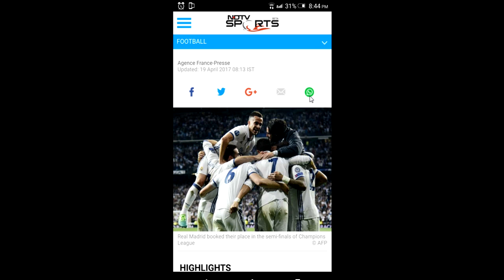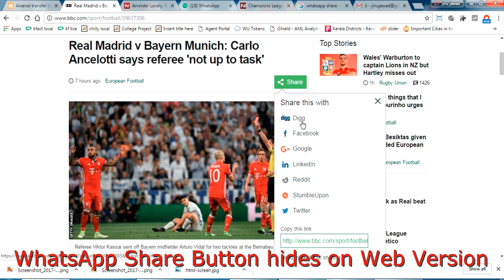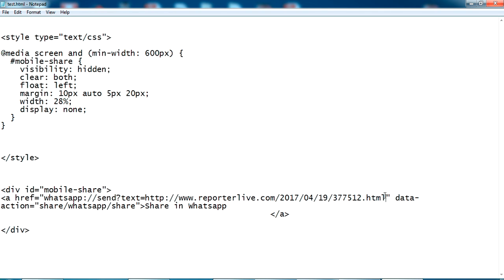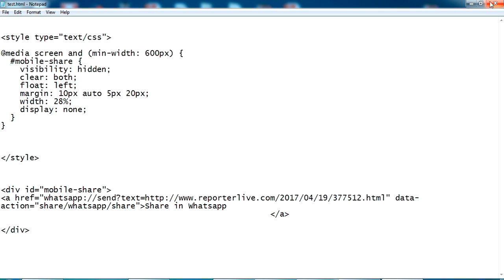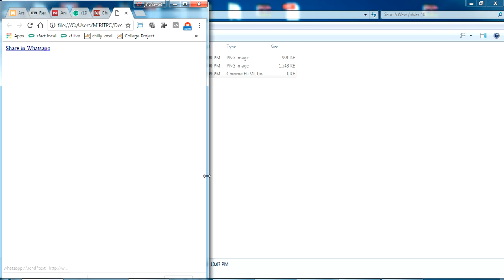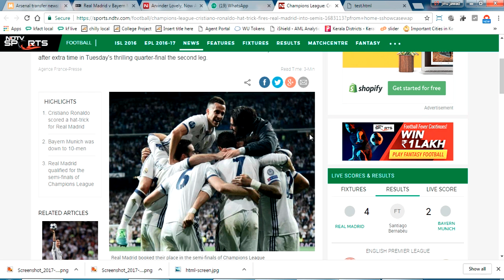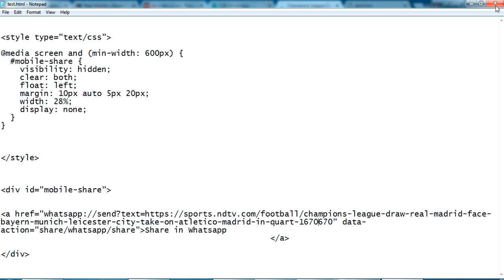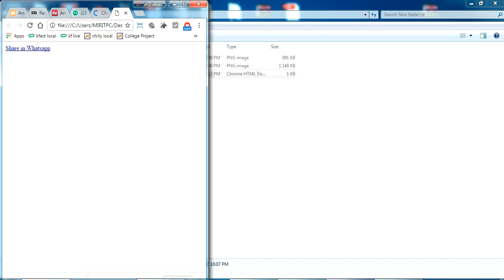Create WhatsApp Share Button on WebSites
Simplest way to create WhatsApp share button for Webpages.
For any coding technique PHP, JAVA, HTML, JSP, ASP it will work